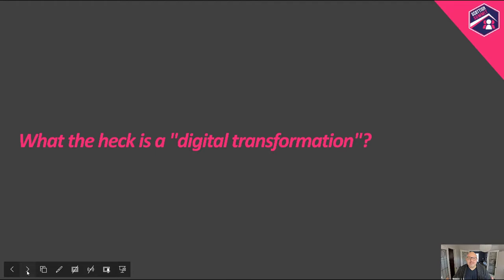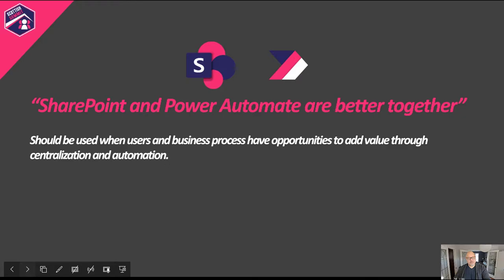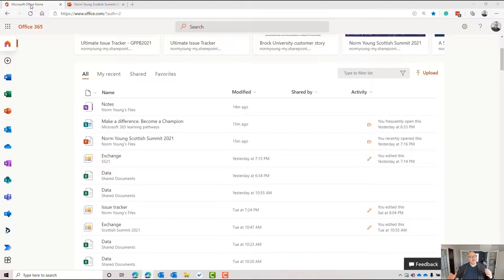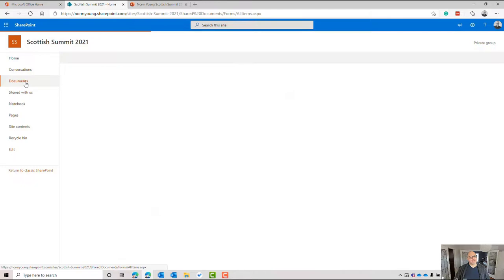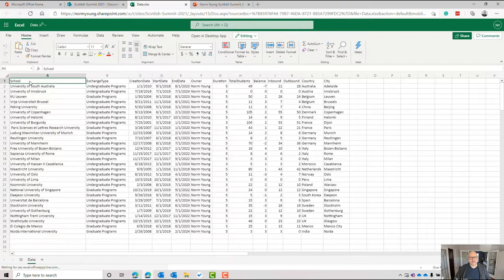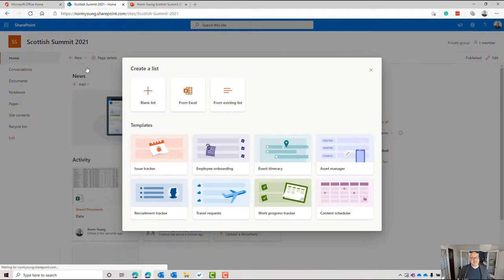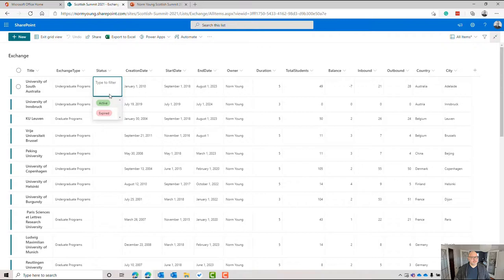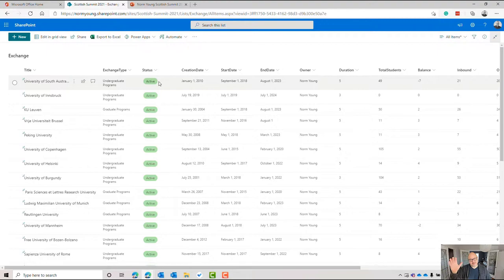Norm Young - A 50 minute digital transformation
"What the heck is a ""digital transformation""?

It means something different to almost everyone. You hear it thrown around with terms like the Cloud and Big Data. But could digital and technological advances really have an impact on YOUR work?

In this 50-minute session, we will show how it's possible to digitally transform a paper-based process into a modern, online solution where resources are centralized and manual tasks are automated. Best of all, you don’t need IT and you already have the tools you need.

SharePoint and Power Automate will be showcased using out-of-the-box functionality and a no-code “maker” approach to digital transformation."